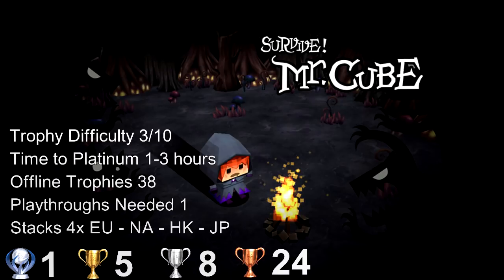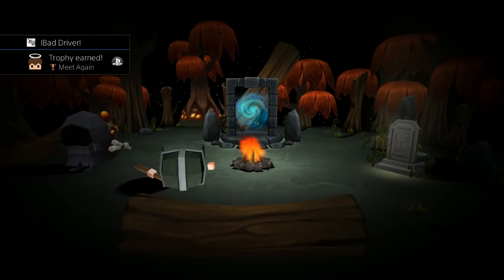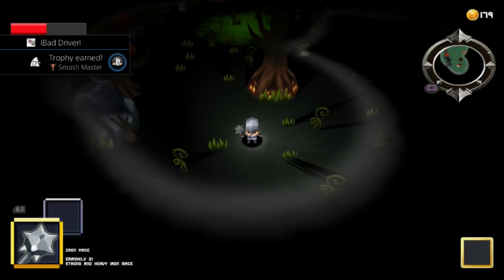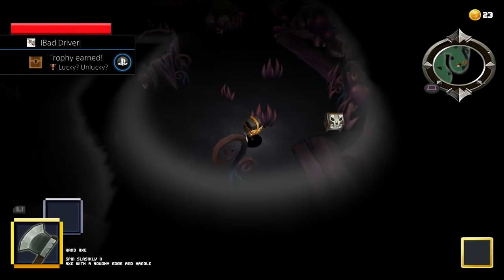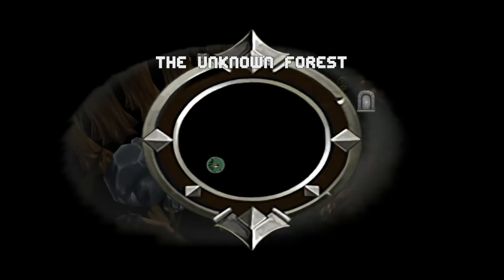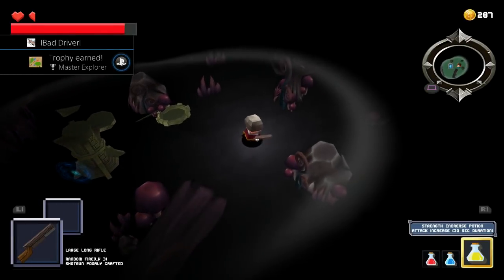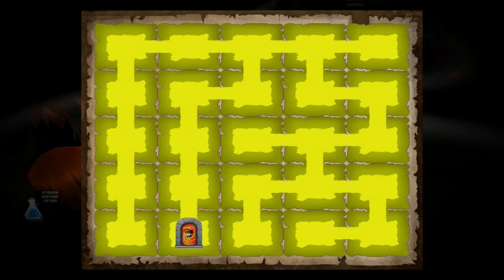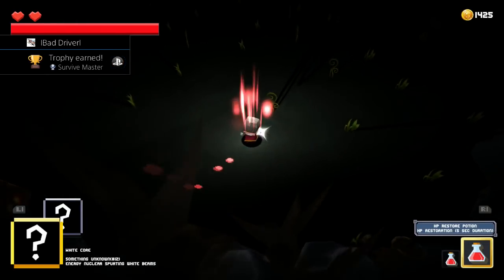SURVIVE! Mr. Cube Platinum Walkthrough | 100% Trophy & Achievement Guide | Easy Stackable Platinum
to SUPPORT ME

👉An meine Deutsch/Österreichischen Freunde wenn ihr unter diesen link etwas kauft unterstützt ihr mich und meinen Kanal

🏆Trophies & Achievements
Practive Survival 00:35
The First Act of Escape 01:02
Meet Again 01:20

Grave Robber 01:30
Crapshoot
A Real Customer
VVVIP

Equipment Specialist 01:59

Slash Master 02:11
Smash Master
Stap Master

Novice Warrior 02:39
Advanced Warrior
Monster Hunter

Golden Coin Ⅰ 03:03
Golden Coin Ⅱ
Golden Coin Ⅲ

Lucky? Unlucky? 03:25
Master of Chest Opening
Doll of Chest Opening

Vampire 03:55
Speed Star
Energizer

Tower Visitor 04:20
Tower Destroyer
Tower Disaster

Find Treasure 05:10
Treasure Detector
Treasure Hunter

Indomitable Explorer 05:40
Veterang Explorer
Master Explorer

Elite Hunter 06:03
Winner
Conqueror

Guardian of Dimension 06:57

General Tips 07:44